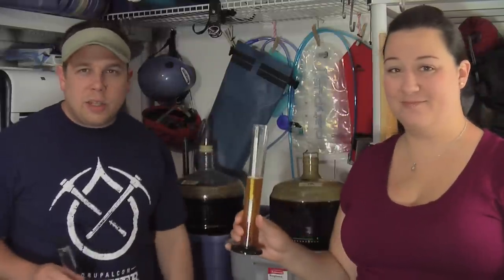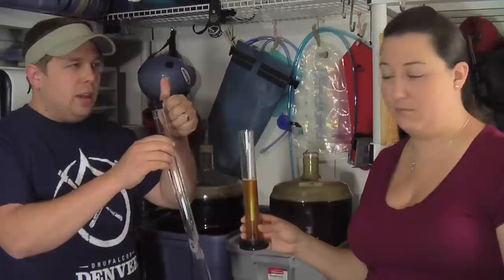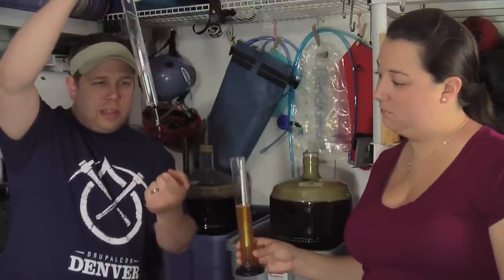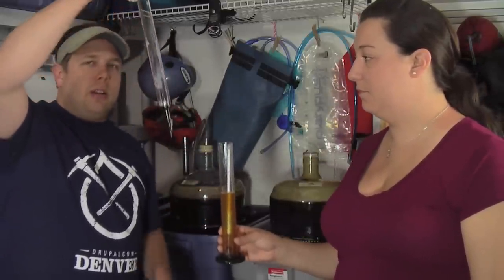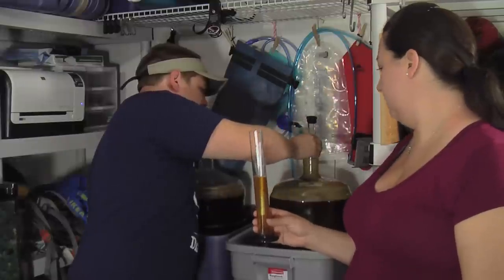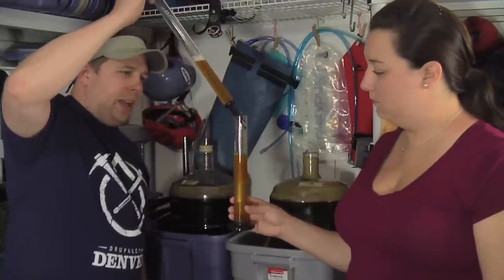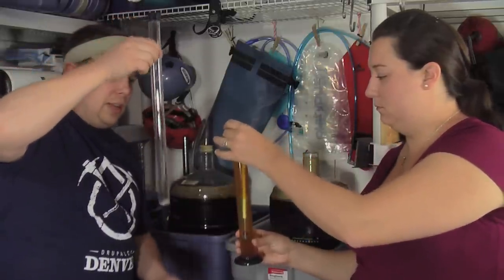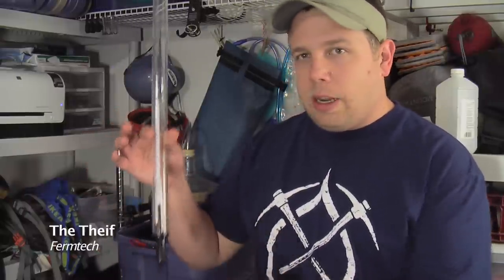The Fermtech Thief - HBW Homebrew Gadget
In this video we demonstrate one of our favorite homebrewing gadgets called the Thief, made by Fermtech. This gadget allows you to pull beer directly from the fermenter without much dripping. Check out our video to find out what makes this tool unique, how it works and why we enjoy using it. Happy Homebrew Wednesday!